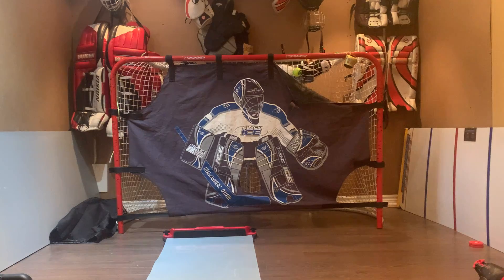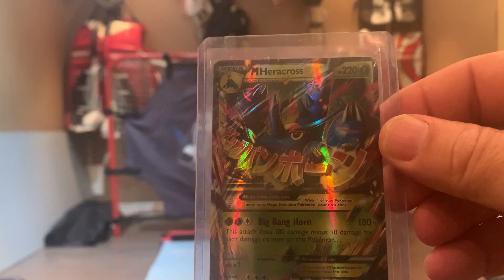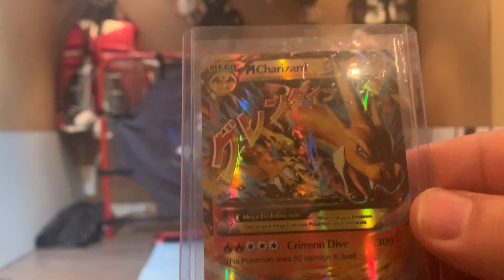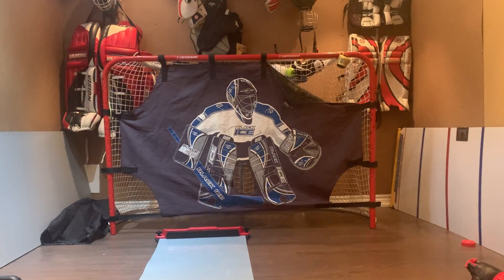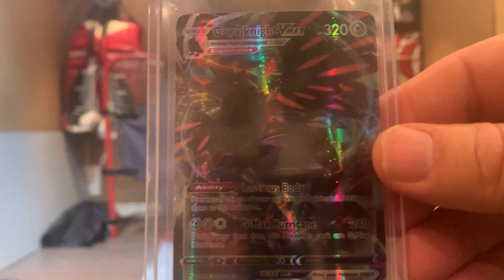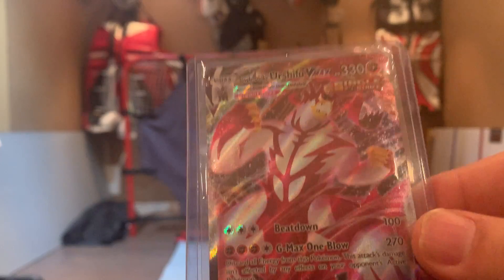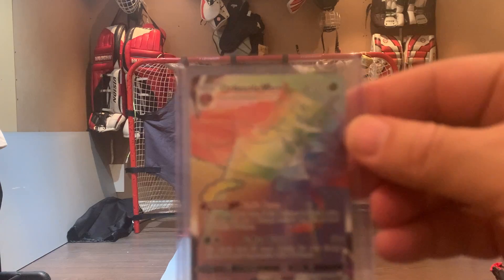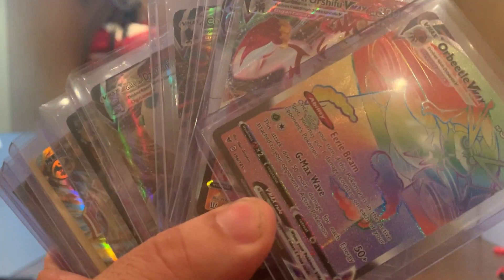Top 10 Pokemon Cards, owned by Muskoka Jr.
Pokemon cards have become big in our household - what do you think of Muskoka's collection so far?